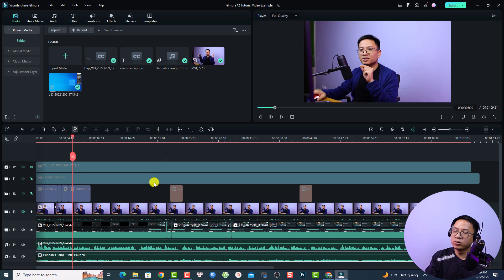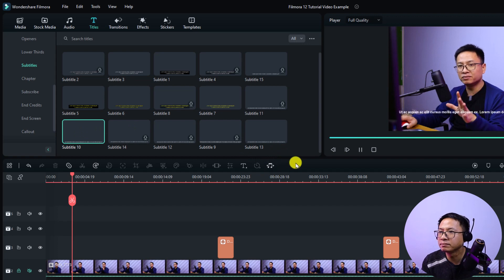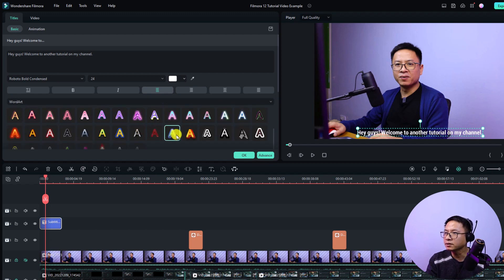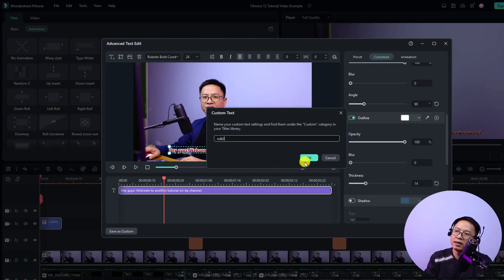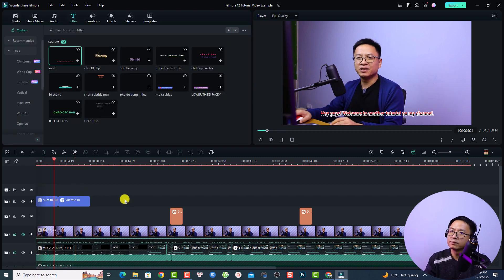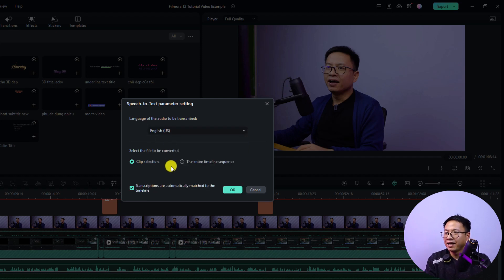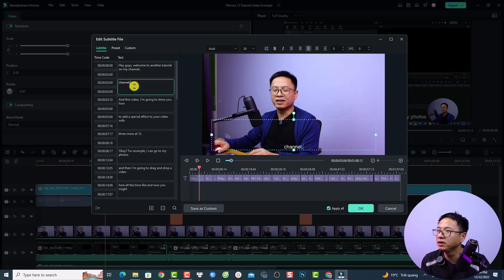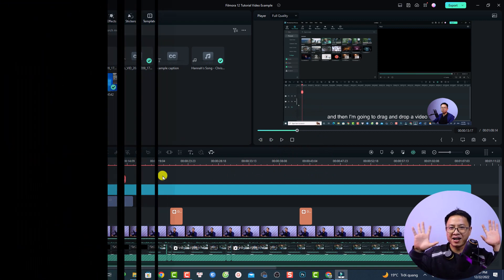How to Add Closed Captions/ Subtitles to a Video in Filmora 12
This video shows you how to add closed caption or subtitles to a video in Filmora 12.